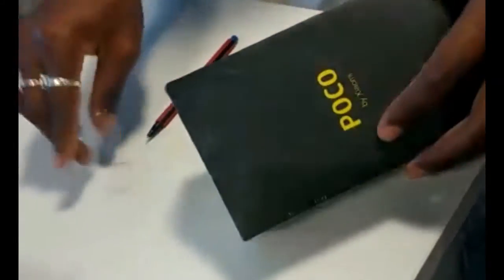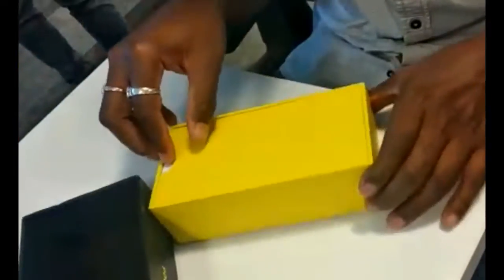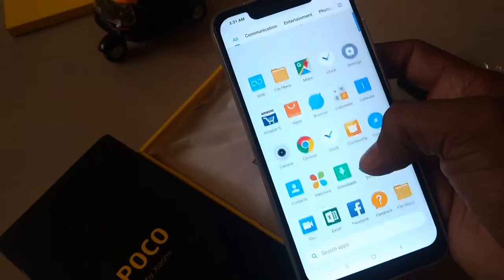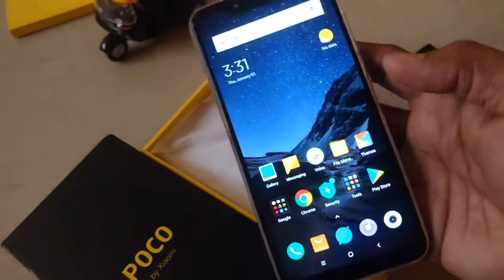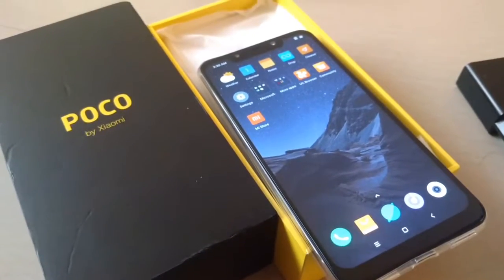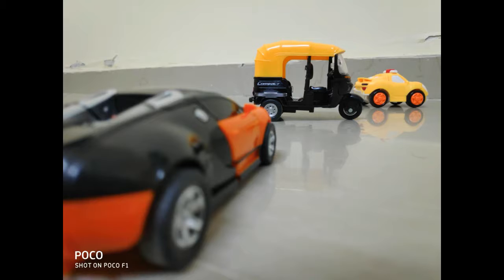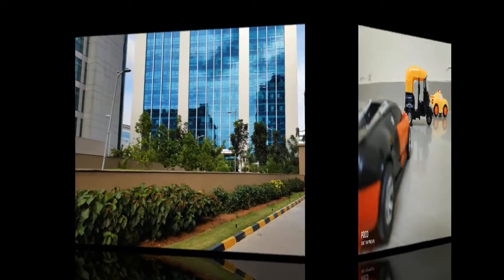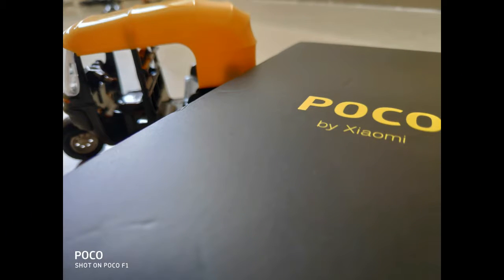POCO F1 Review and Unboxing Best Budjet Smart phone at Rs 19,999 || 2018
Xiaomi Poco F1 Unboxing and Review
***Credits to POCO F1***